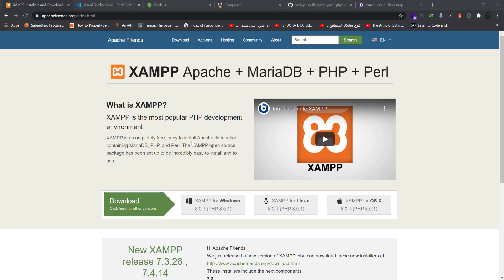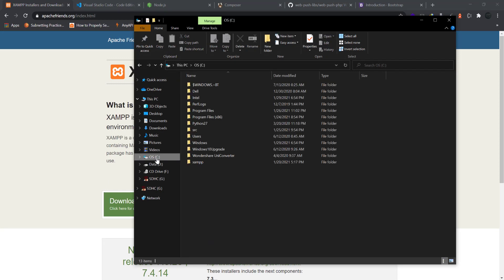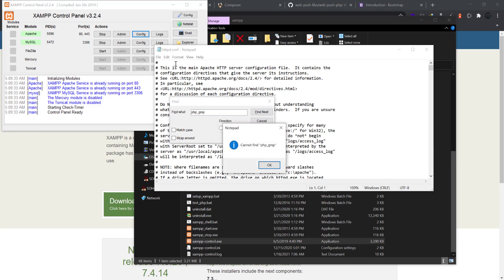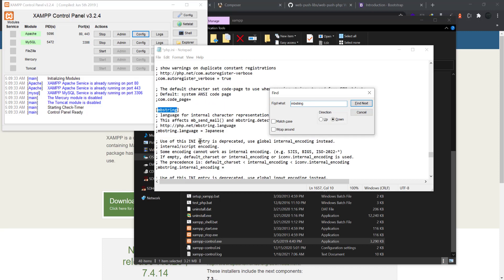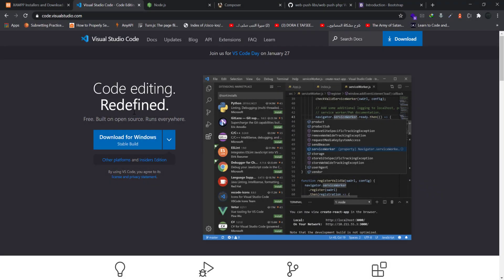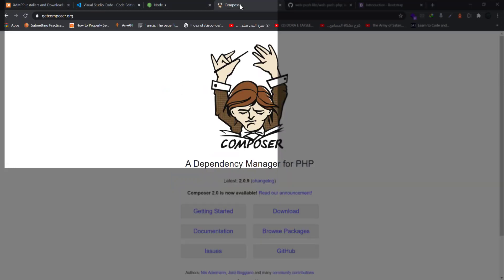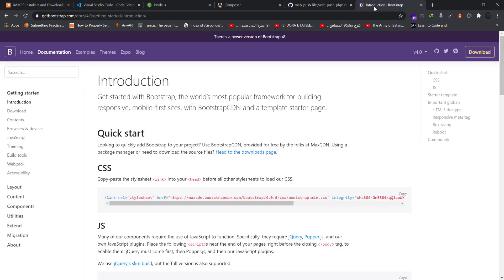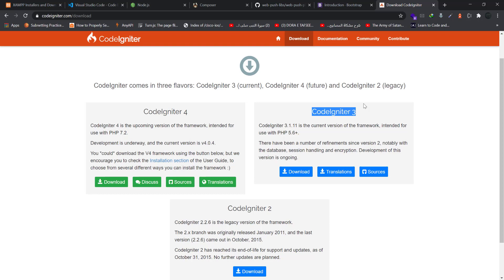3.Environment Setup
We have to setup the environment to develop the website, so in this video I will show you guys how to setup the environment in Window machine and it is fairly similar in Mac or Linux.